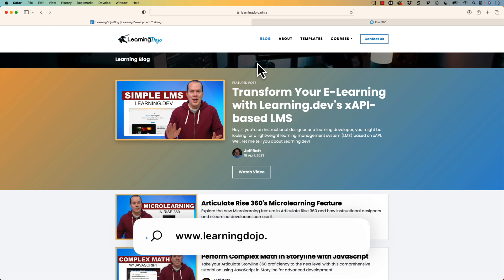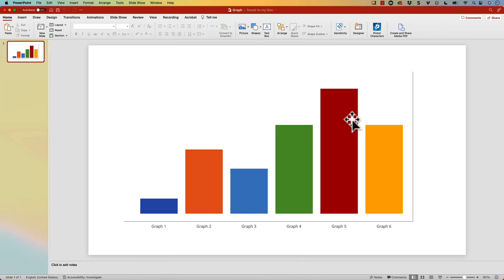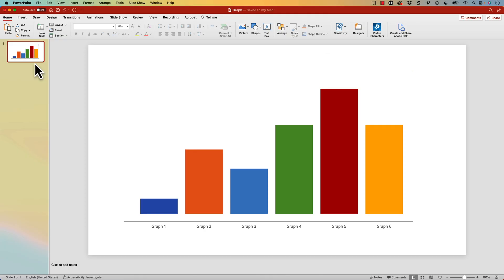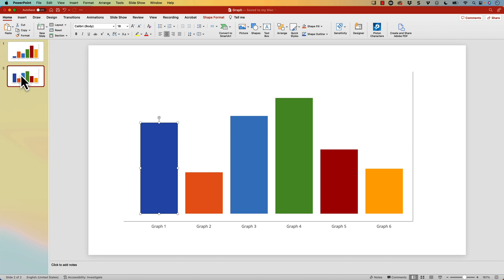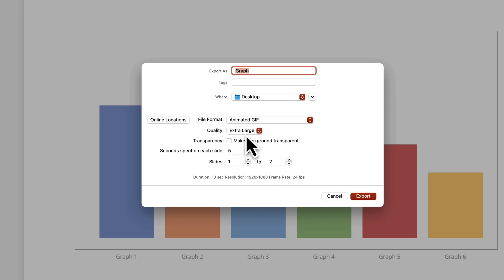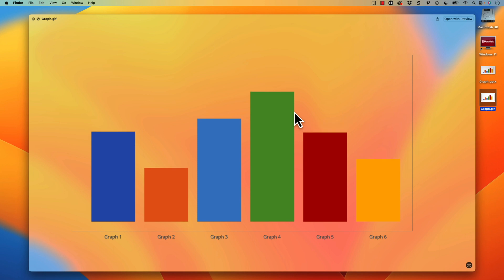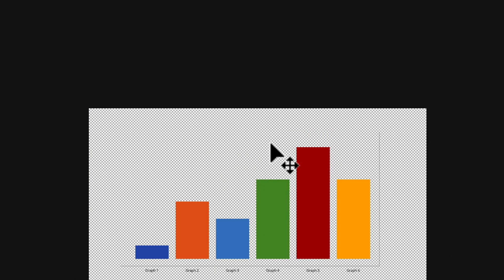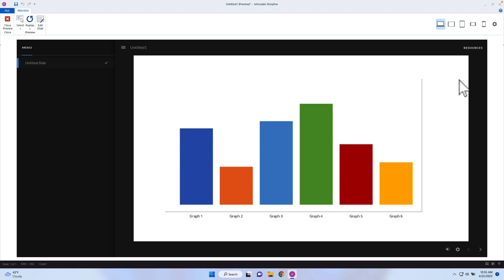How to Create Animated GIFs in PowerPoint for E-Learning Courses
Learn how to create animated GIFs for your e-learning courses with PowerPoint in this tutorial video. As an instructional designer, adding dynamic animations can enhance the overall learning experience for your students. In this video, we'll guide you through using PowerPoint's morph transition to animate a graph, exporting the slides as an animated GIF, and bringing the GIF into Articulate Storyline 360.

With the morph transition, you can transform a static chart into an eye-catching animation in just a few simple steps. Then, we'll show you how to export the slides as an animated GIF, which can be easily incorporated into your Articulate Storyline 360 course.

Whether you're a seasoned instructional designer or just getting started, this tutorial will equip you with the skills to create engaging and interactive e-learning courses. Watch the video now and take your e-learning to the next level!